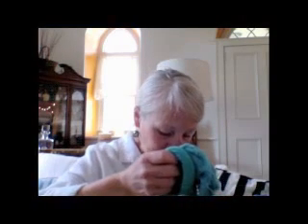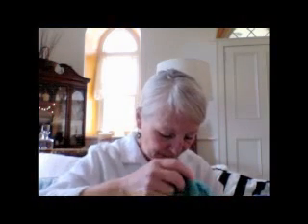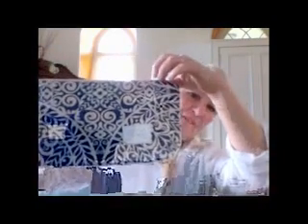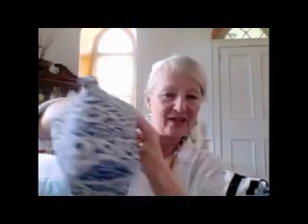LittleChurch Knits: The Podcast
A weekly podcast about the art, craft and joy of knitting!